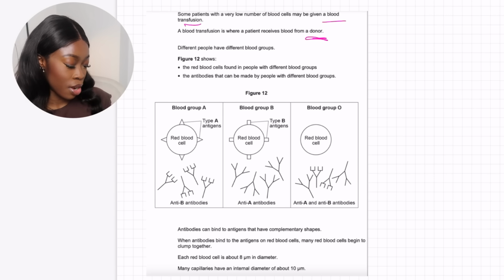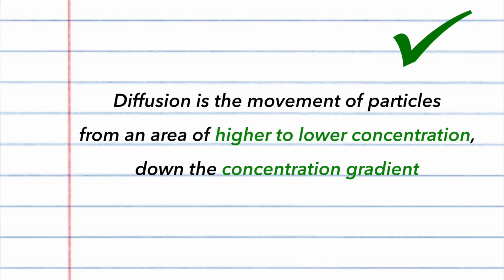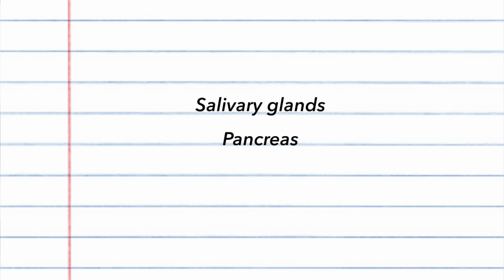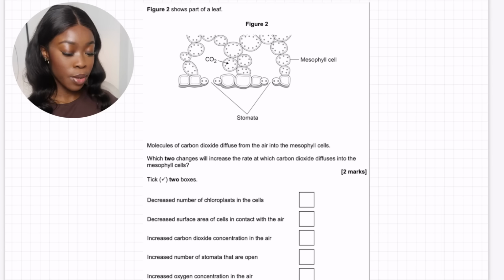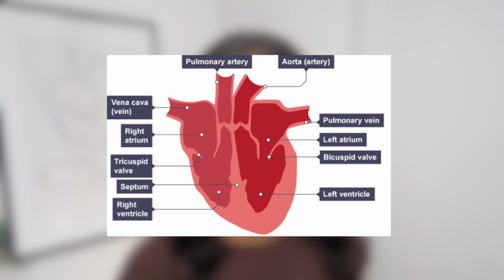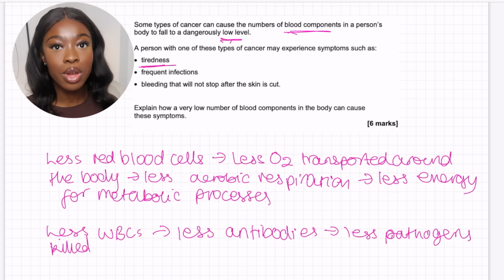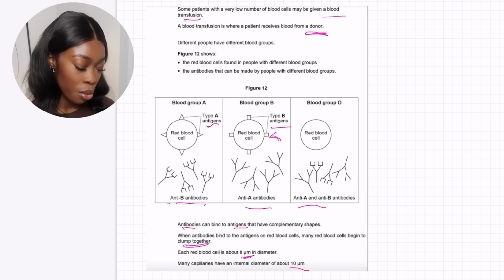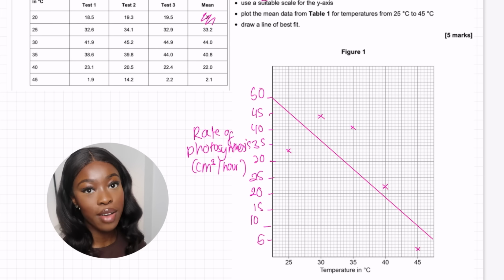How to get FULL MARKS in Biology GCSE 📚| Answer Questions with Me 📝 (Get a GRADE 9)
Ever wonder why you keep losing marks on the question despite knowing the answer? Putting in the work for Biology but still not seeing results? In this video, I give you the Grade 9 method into how to get full marks in your GCSE Biology paper as well as tips that they don't tell you!

⏰ Timestamps:
0:00 Intro
1:59 How to ACE the Different Question Types
6:08 High Yield Topics
9:05 How to get FULL MARKS in GCSE Biology
22:19 Outro
👩🏾‍💻 Get to know me: I'm Sola and I'm a third-year dental student studying at Barts & the London (QMUL)! This channel is for all things productivity, lifestyle and technology! I will hopefully be providing you with motivation as well as tips and tricks to improve your day-to-day life! Follow me on this journey through dental school! 💕

How do I find the specification? Search it on  Google e.g. AQA GCSE Biology Specification

How do I edit your timetable template? File → create a new copy → edit that copy

Where do I get the books / flashcards you mention?

What extra subjects did you do for GCSE? Triple science, Computer Science, History, RS

What did you do for A Levels? Bio, Chem, RS

What were your results? GCSE - 99999998, A Levels - A*A*A*